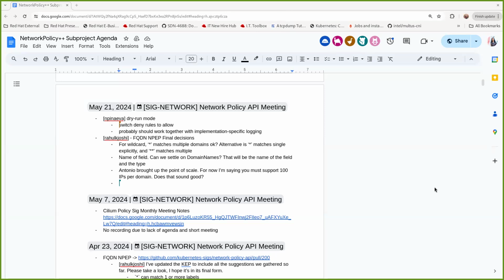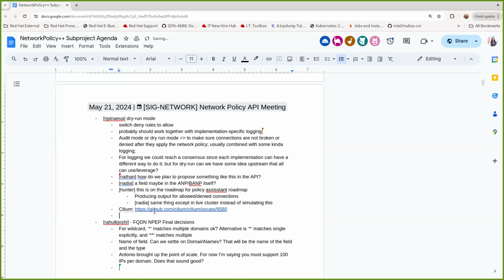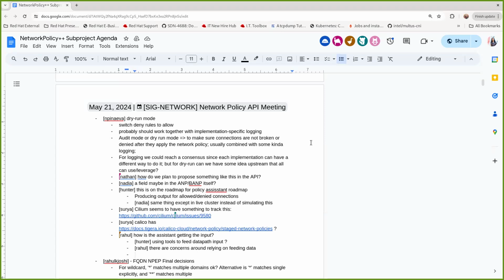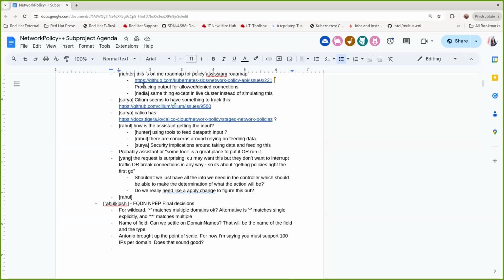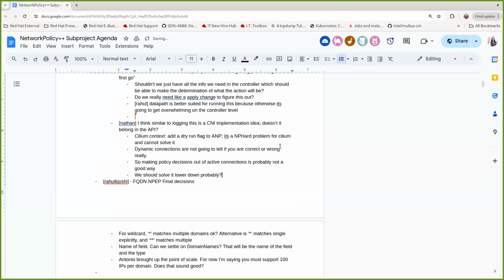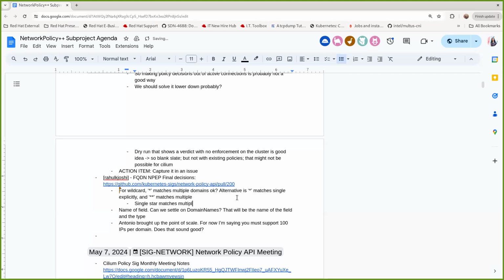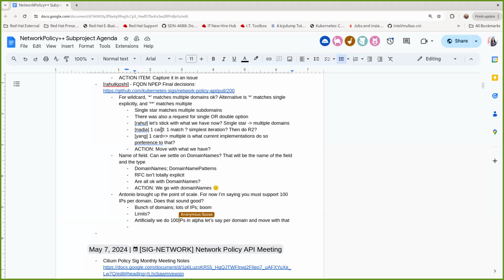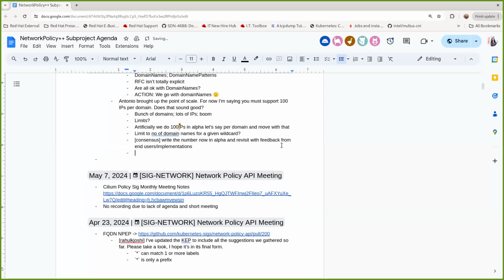Network Policy API Meeting for 20240521